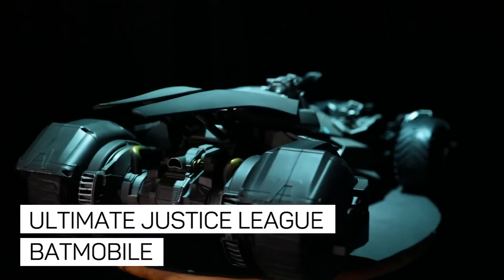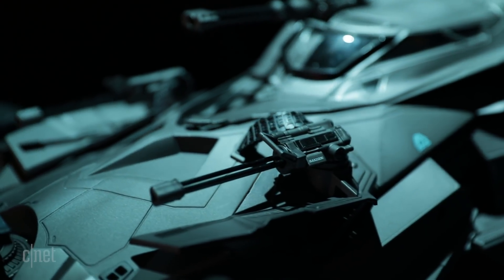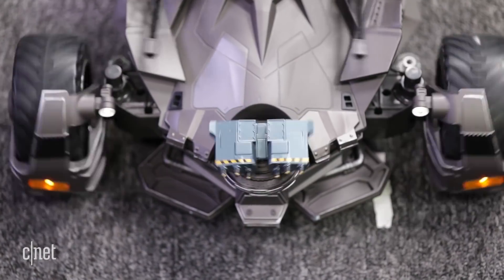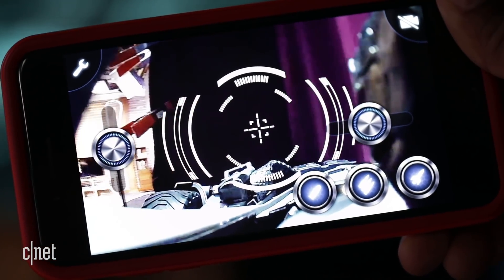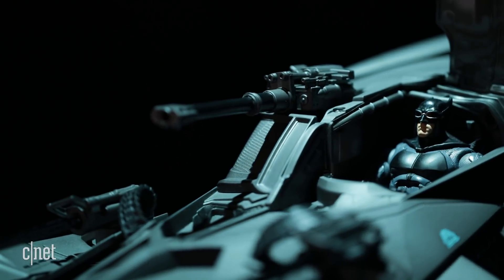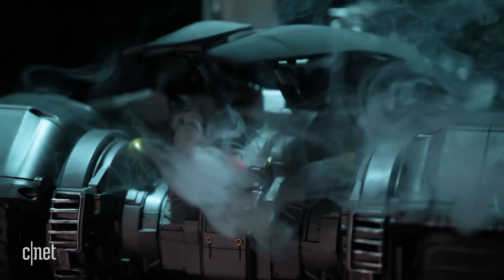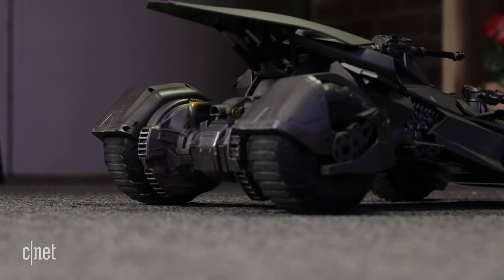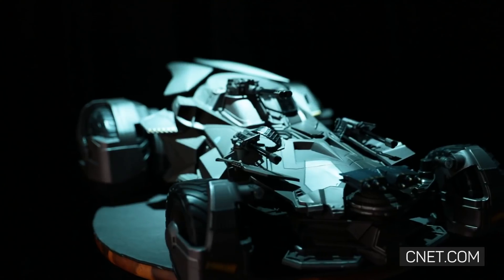Ultimate Justice League Batmobile first look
The Ultimate Justice League Batmobile from Mattel is built like a tank, but costs almost as much as one, too.